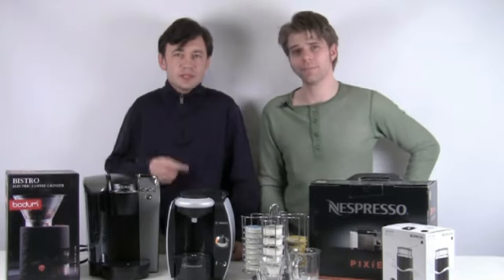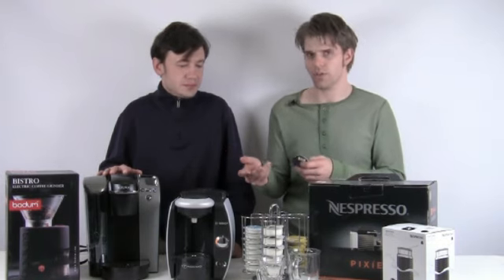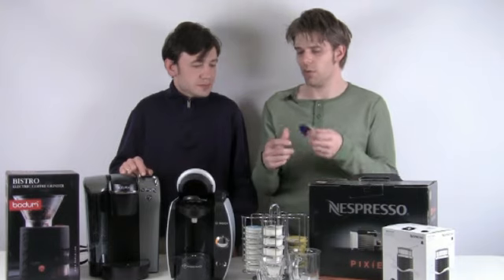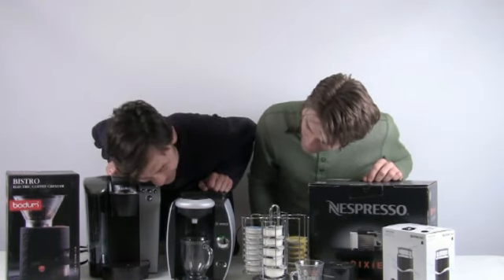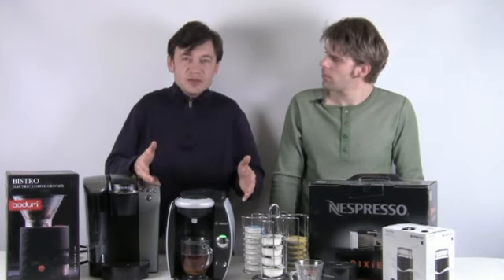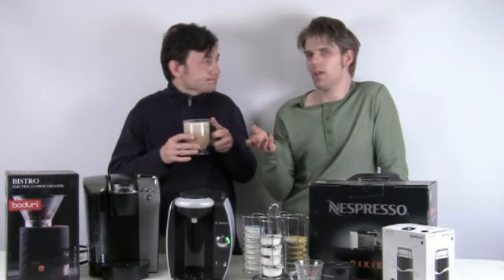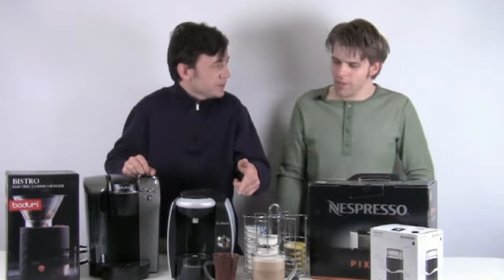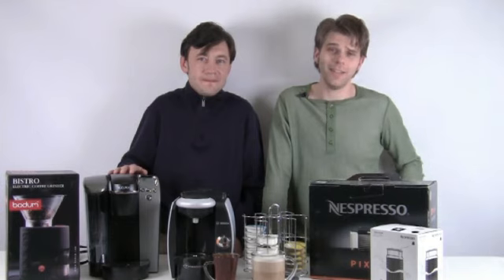Tassimo T45 - Top 5 Coffee Gifts Ideas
Top 5 Coffee Gifts Ideas by Aromacup.com: A Tassimo Single Serve Coffee Maker is a great addition to any kitchen, with its sleek design and easy-to-use brewing functions. Coffee lovers simply place a custom T-Disc into the machine and press a button to brew delicious coffeehouse quality lattes, macchiatos, coffee and more. With little mess and virtually no clean up, enjoying coffee has never been easier.